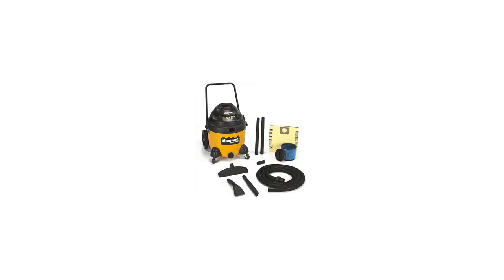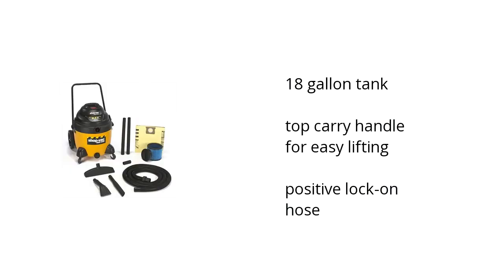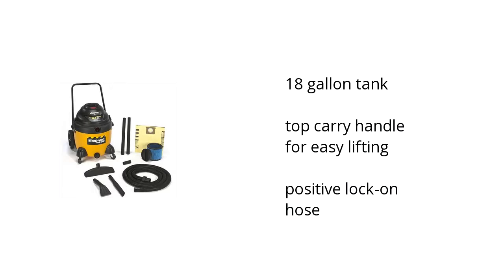Shopvac Industrial 18 Gallon Wet-Dry Vac With Cart Features Video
Learn about the Shopvac Industrial 18 Gallon Wet-Dry Vac With Cart

Here's what you need to know about the Shopvac Industrial 18 Gallon Wet-Dry Vac With Cart on sale at Sam's Club:

• 18 gallon tank
• top carry handle for easy lifting
• positive lock-on hose

Wanna see more?